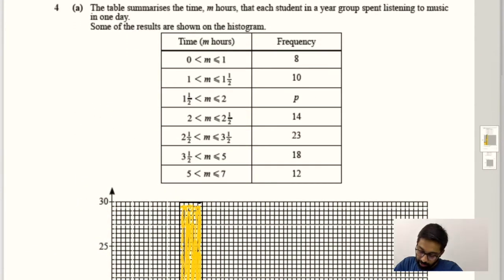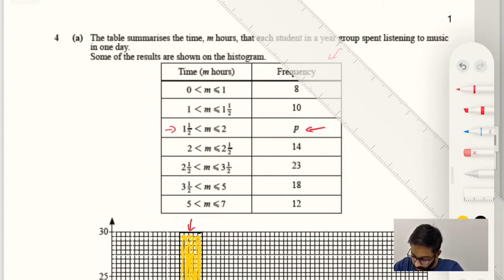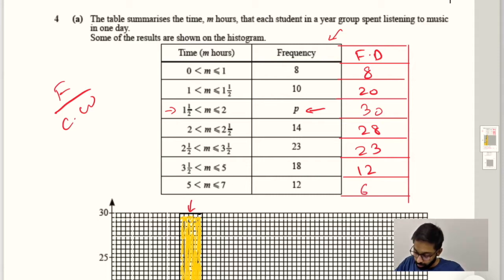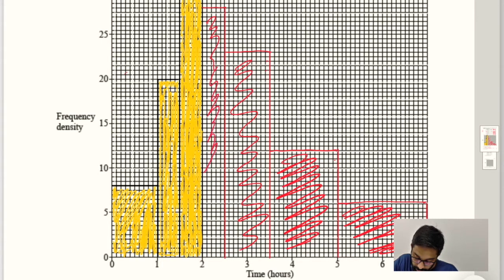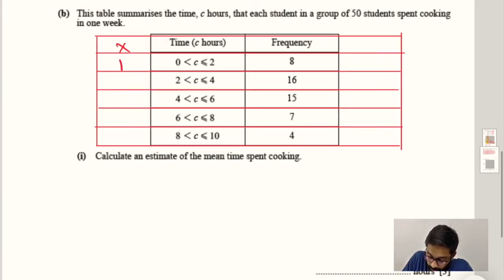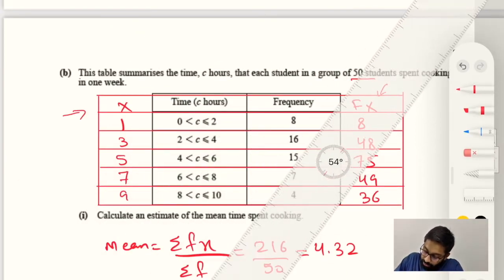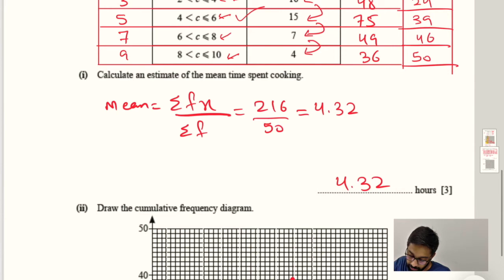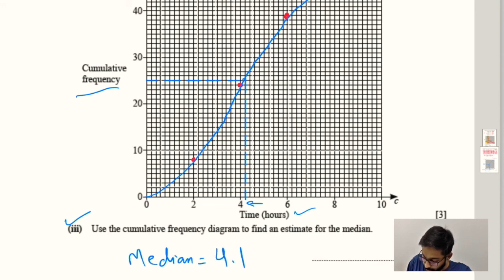2020 | May/June | Q4 | Paper 22 | Variant 2 | Mathematics 4024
Topics covered: Histograms, Frequency Density, Mean, Cumulative Frequency and, Median